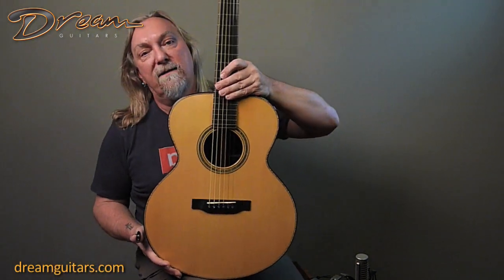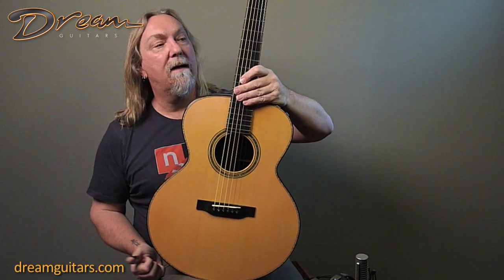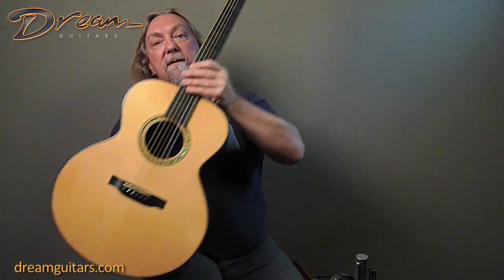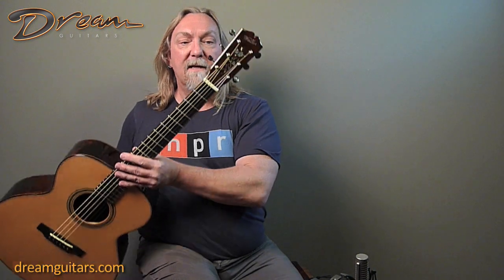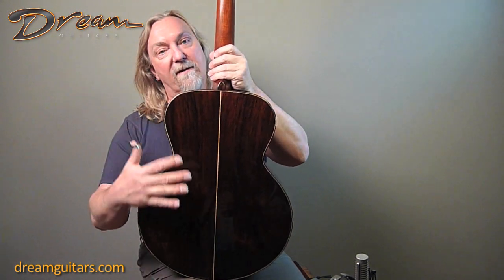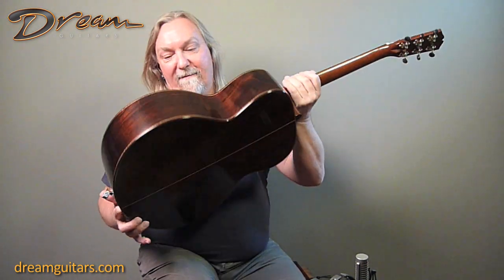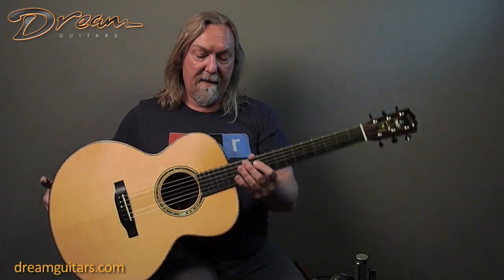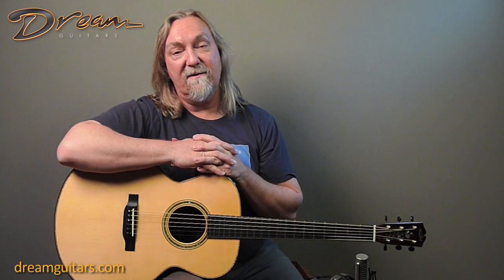2004 Walker SJ, Brazilian Rosewood & Italian Spruce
The beauty and elegance that you see on the outside of a Kim Walker guitar is exactly what you get on the inside. The notes are always beautiful and sophisticated, full and rich. Hard to imagine exactly what Kim does to achieve his personal brand of amazing tone. But this one has it in spades. I also love that the Brazilian Rosewood has the figure of a whale's tale in the lower about. Gorgeous.